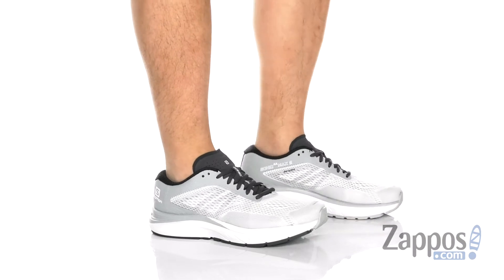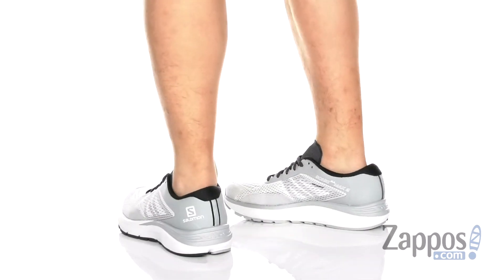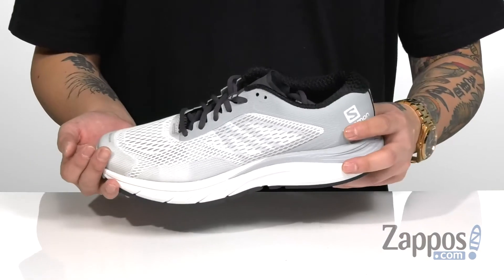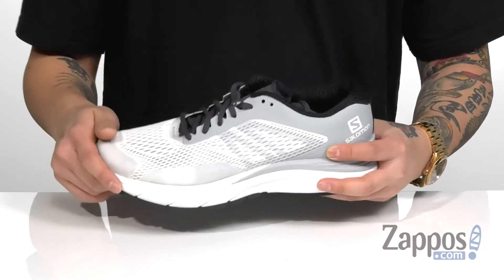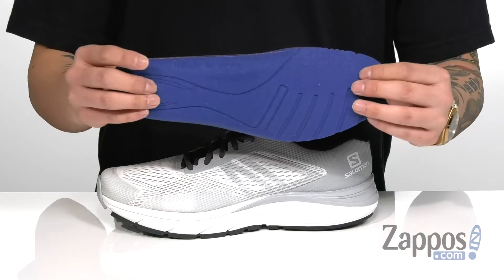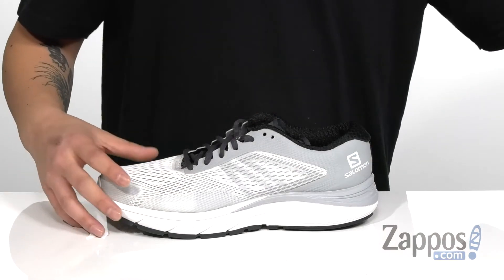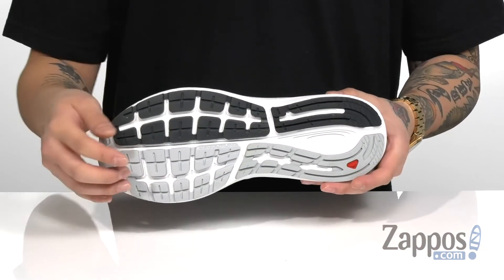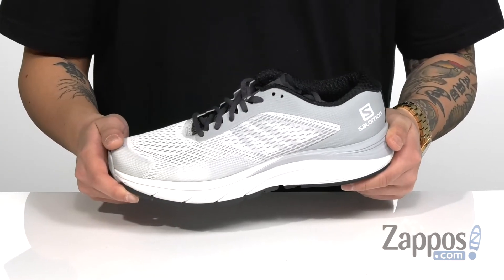Salomon Sonic Ra Max 2 SKU: 9162602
The superior fit and responsive ride of the Salomon&reg; Sonic Ra Max 2 running shoe gives you the confidence you need to always put in a strong daily run.
Usage intensity: Training and racing. Ideal for road racing.
Lightweight mesh and synthetic upper for superior breathability and durability.
Sensifit&trade; cradles the foot for a secure, snug fit.
Traditional lace-up closure with sturdy fabric laces for a secure fit.
Soft collar construction for more comfort while in movement.
Breathable fabric lining for a great in-shoe feel.
Ortholite&trade; molded footbed has an open-cell construction, allowing for more breathability and features superior cushioning for long-lasting underfoot support.
Opal cushioning compound provides a soft, comfortable underfoot ride.
Vibe&#8482; technology works together with other midsole components to attenuate impacting shock.
Cushioned midsole with High-rebound EnergyCell+ midsole technology supplies optimal energy return.
Geometric Decoupling&trade; works with the foot to allow smooth and efficient load guidance, creating an effortless and efficient heel-to-toe transition.
Contragrip&reg; FA outsole features flat wide lugs for friction grip on flat, hard surfaces and a compound that balances durability and adhesion.
Heel/Toe: 30 mm/20mm.
Imported.